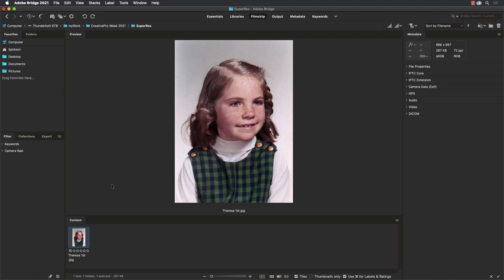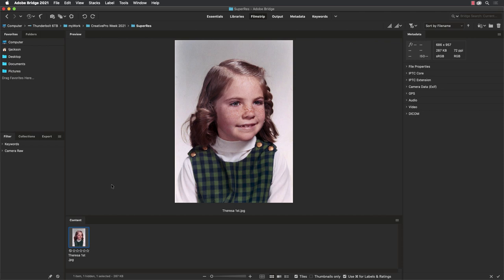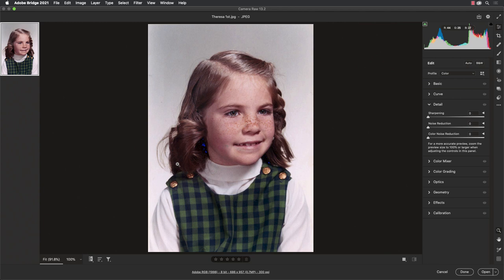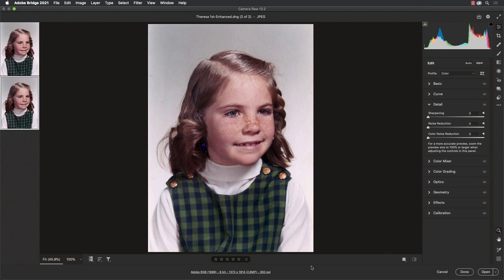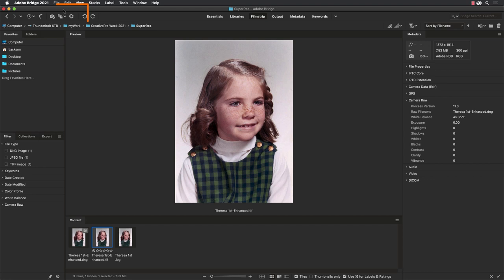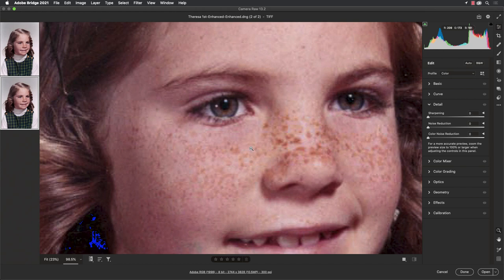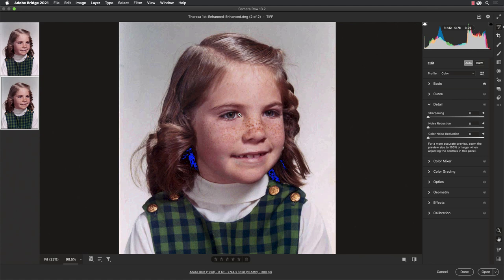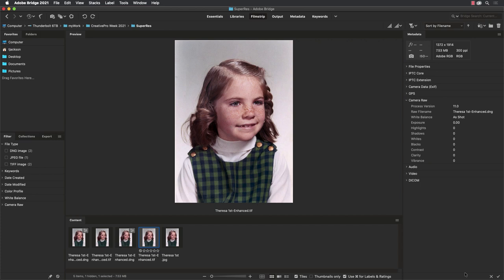How to Double Image Resolution Using Bridge (Video Tutorial)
In this Bridge how-to, Theresa Jackson shows off the new “Super Resolution” option inside of Bridge. Using the Camera Raw filter, she demos how easy it is to enhance the resolution of an image while maintaining its high quality.

This tip is a sneak peek from Theresa’s upcoming session at CreativePro Week, May 17-21, 2021 (details below).